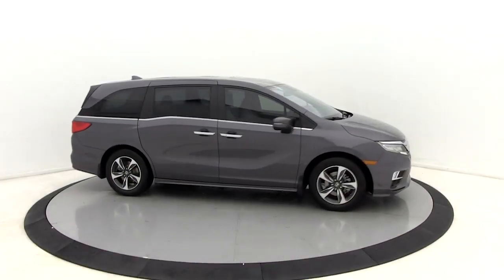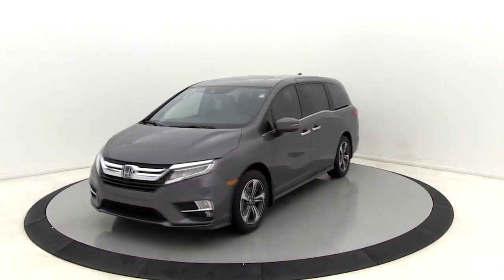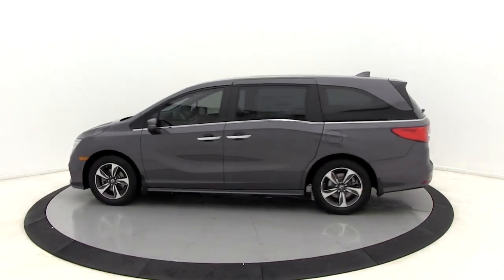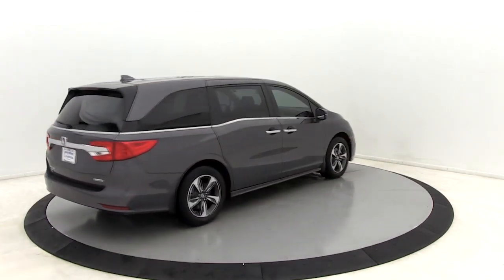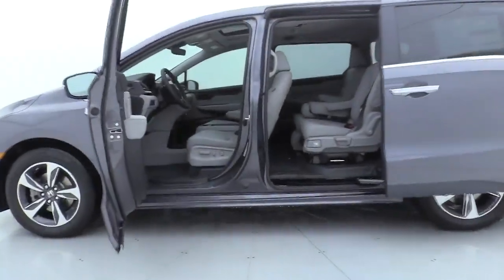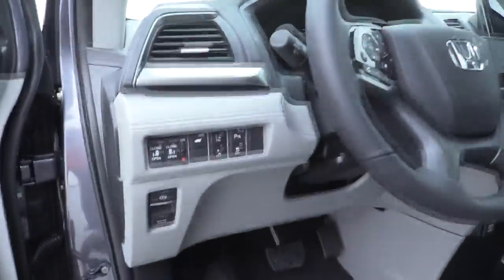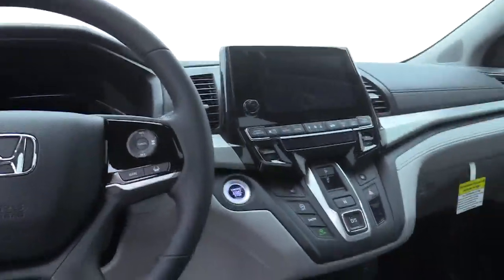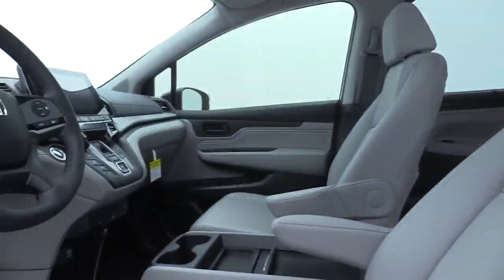2020 Honda Odyssey Salisbury, Concord, Kannapolis, Mooresville, Lexington, NC 20H129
Modern Steel Metallic New 2020 Honda Odyssey available in Salisbury, North Carolina at Gerry Wood Auto. Servicing the Concord, Kannapolis, Mooresville, Lexington, NC area.

529 Jake Alexander Blvd South

2020 Honda Odyssey Touring FWD 10-Speed Automatic Modern Steel Metallic 3.5L V6 SOHC i-VTEC 24Vbr19/28 City/Highway MPGbrAwards:br  * ALG Residual Value AwardsbrWe will be happy to deliver the car of your dreams to your front door with NATIONWIDE DELIVERY! See dealer for complete details. * All prices are plus tax, tag/title and administrative fee.
Navigation system: Honda Satellite-Linked Navigation System,7 Speakers,AM/FM radio: SiriusXM,CD player,DVD-Audio,Radio data system,Radio: 160-Watt AM/FM/HD/SiriusXM Audio System,Rear audio controls,Air Conditioning,Automatic temperature control,Front dual zone A/C,Rear air conditioning,Rear window defroster,Memory seat,Power driver seat,Power steering,Power windows,Remote keyless entry,Steering wheel mounted audio controls,A/V remote: CabinControl,Entertainment system,Headphones,Four wheel independent suspension,Speed-sensing steering,Traction control,4-Wheel Disc Brakes,ABS brakes,Anti-whiplash front head restraints,Dual front impact airbags,Dual front side impact airbags,Emergency communication system: HondaLink,Front anti-roll bar,Knee airbag,Low tire pressure warning,Occupant sensing airbag,Overhead airbag,Rear anti-roll bar,Power moonroof,Power Liftgate,Blind spot sensor: Blind Spot Information (BSI) System warning,Brake assist,Electronic Stability Control,Exterior Parking Camera Rear,Auto High-beam Headlights,Delay-off headlights,Front fog lights,Fully automatic headlights,Panic alarm,Security system,Distance pacing cruise control: Adaptive Cruise Control (ACC),Speed control,Bumpers: body-color,Heated door mirrors,Power door mirrors,Spoiler,Turn signal indicator mirrors,Auto-dimming Rear-View mirror,Compass,Driver door bin,Driver vanity mirror,Front reading lights,Garage door transmitter: HomeLink,Illuminated entry,Leather steering wheel,Outside temperature display,Overhead console,Passenger seat mounted armrest,Passenger vanity mirror,Rear reading lights,Rear seat center armrest,Sun blinds,Tachometer,Telescoping steering wheel,Tilt steering wheel,Trip computer,3rd row seats: split-bench,Driver's Seat Mounted Armrest,Front Bucket Seats,Heated Front Bucket Seats,Heated front seats,Leather Seat Trim,Power passenger seat,Reclining 3rd row seat,Split folding rear seat,Passenger door bin,18 Machine-Finished Alloy Wheels,Rear window wiper,Speed-Sensitive Wipers,Variably intermittent wipers,3.61 Axle Ratio